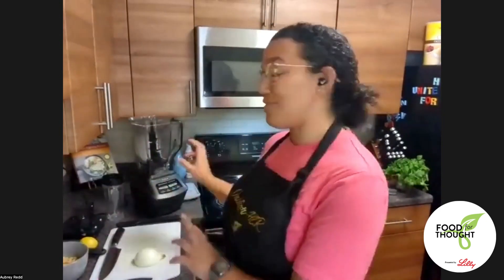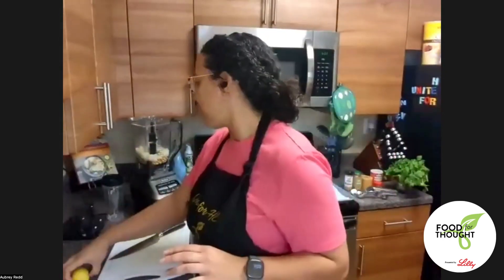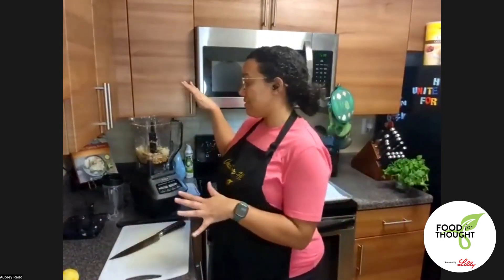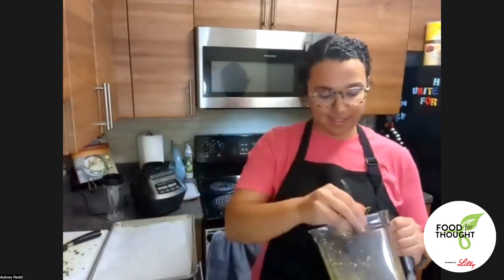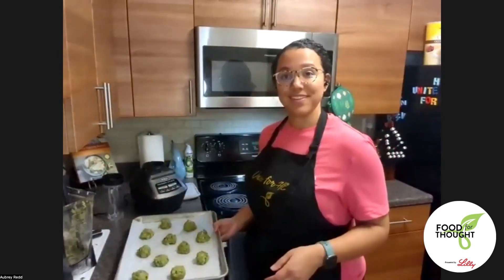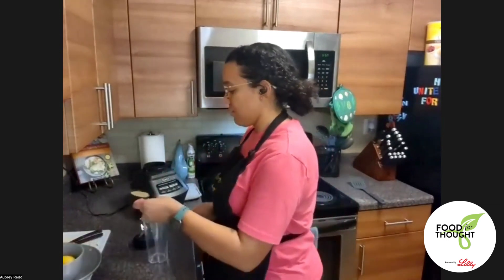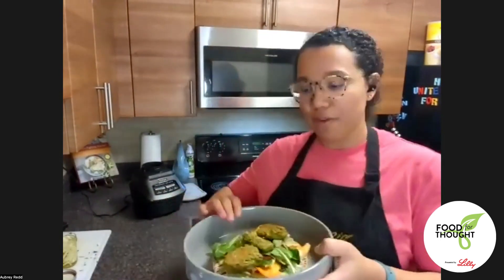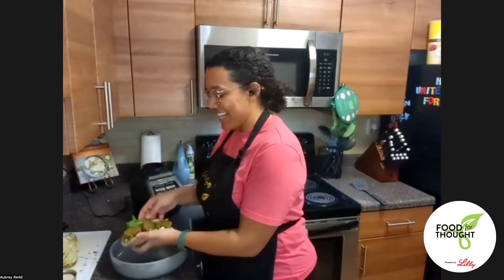How to Make Edamame Hummus and Baked Falafel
This Food for Thought cooking demonstration is presented by Lilly.